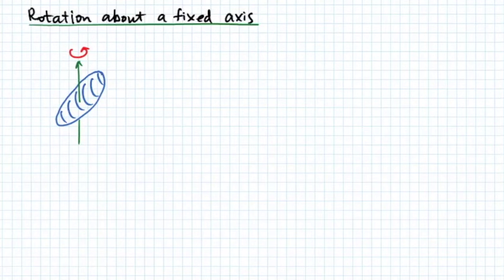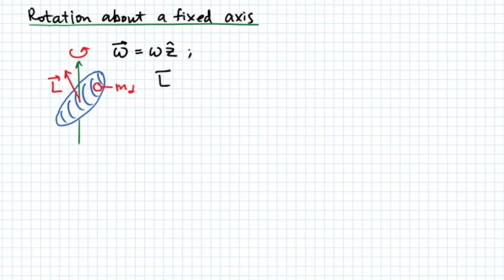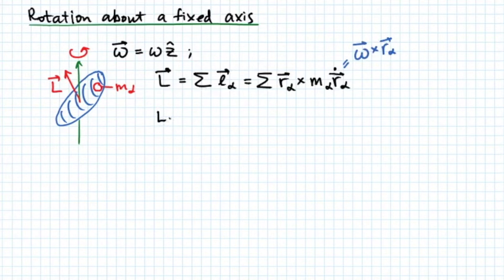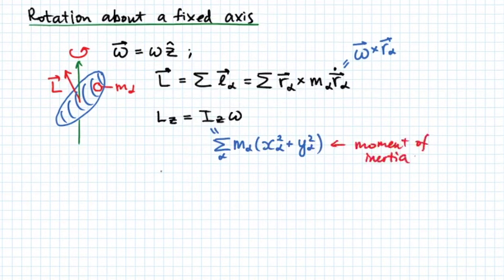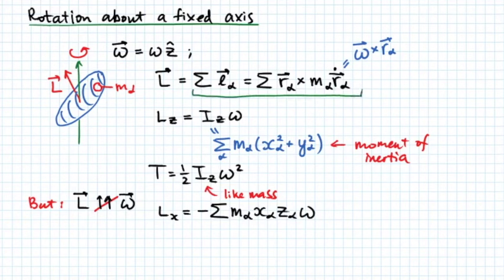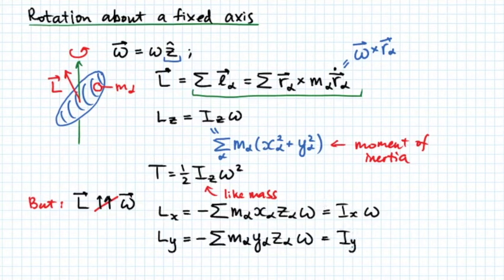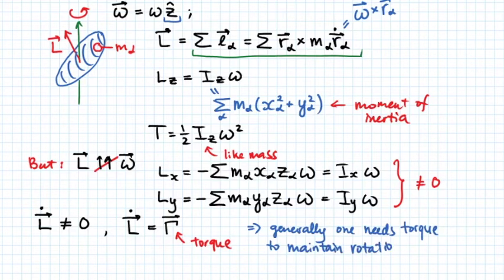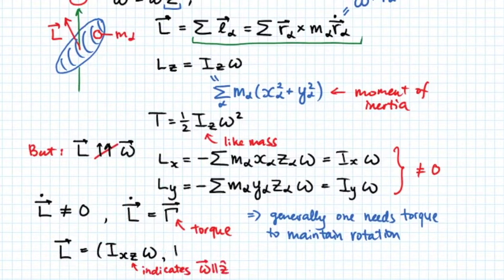Rotation Around Fixed Axis